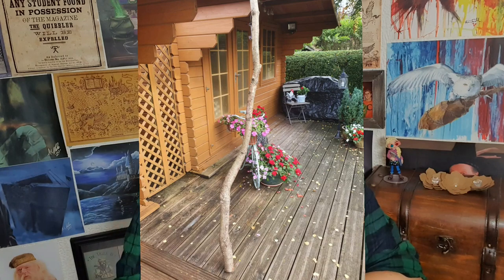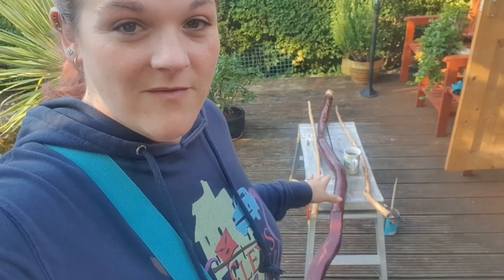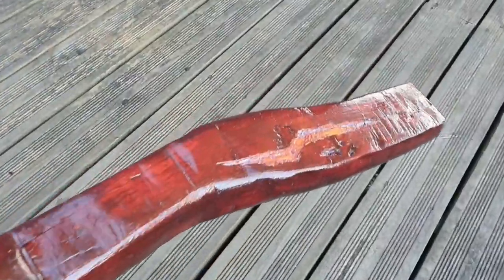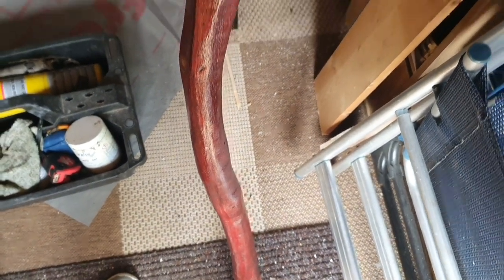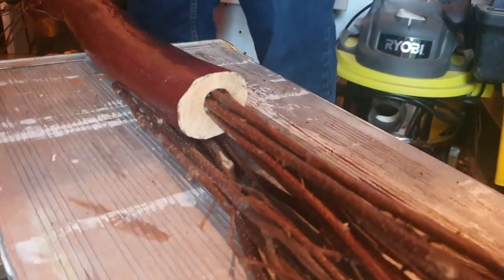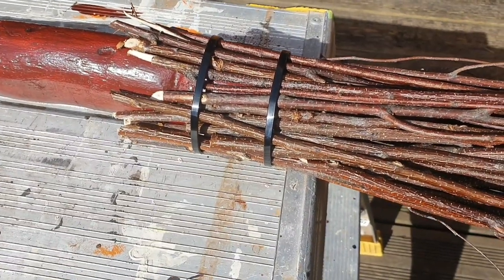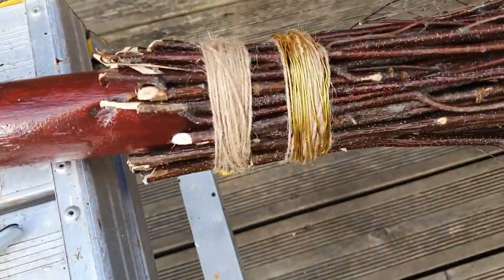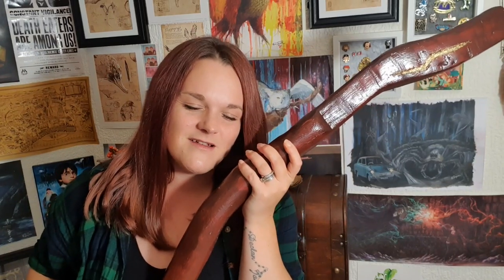Harry Potter broom d.i.y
welcome back potter poppets! today I am uploading a special project that me and my dad worked on together!
watch and see us make this harry potter broom d.i.y, you could make your own broom watching our broom making tutorial!😍⚡🧙‍♀️